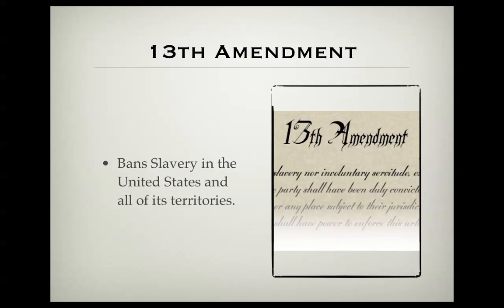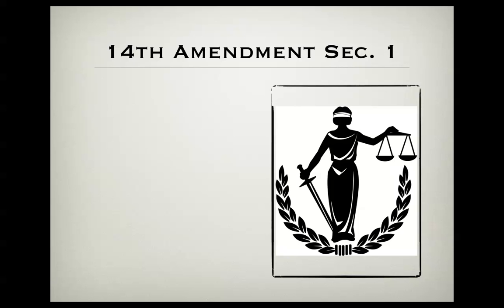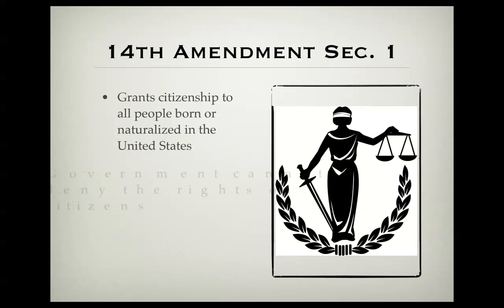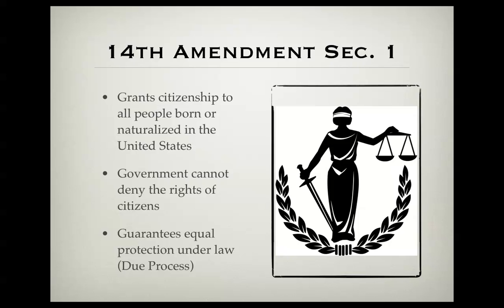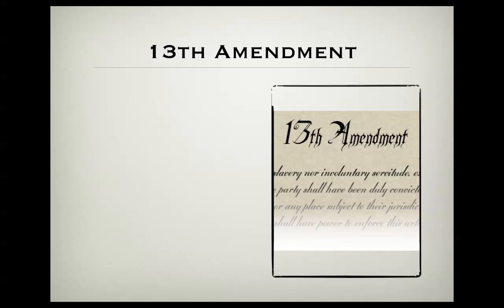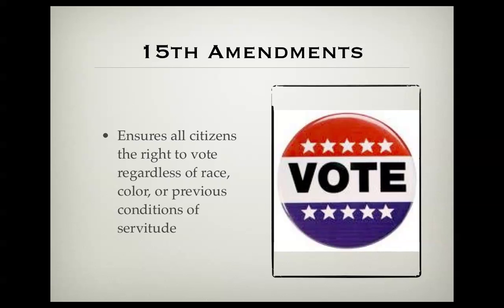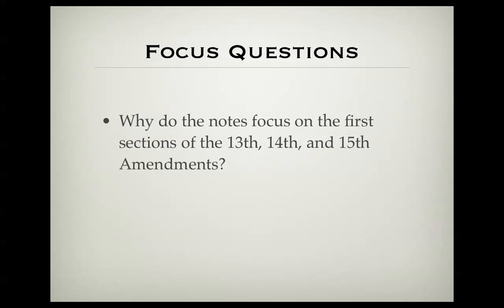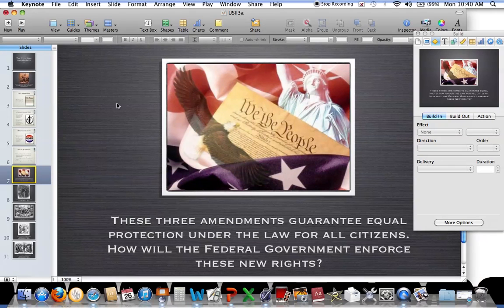USII3a 13th,14th, and 15th Amendments